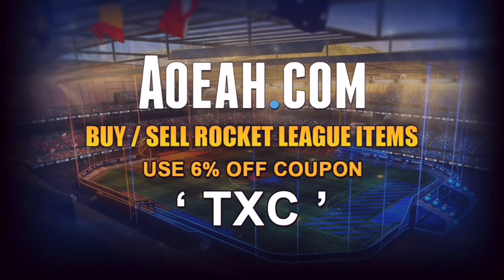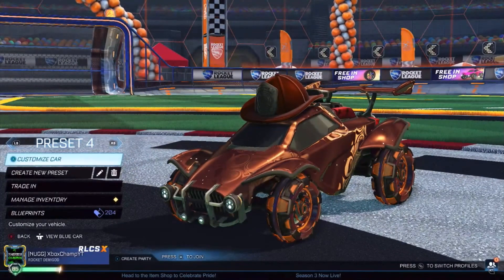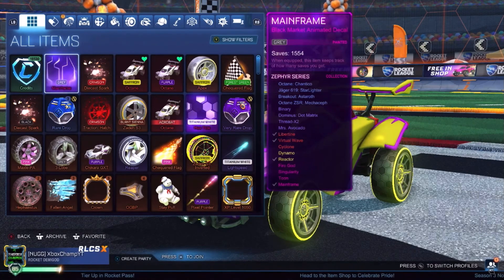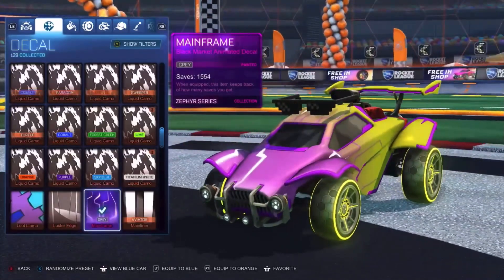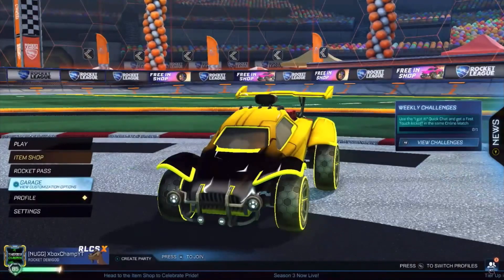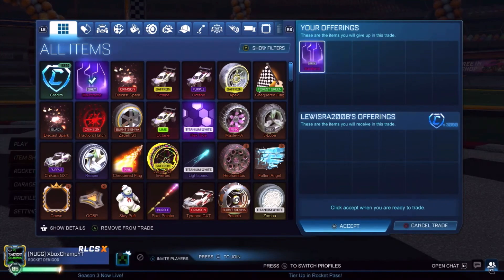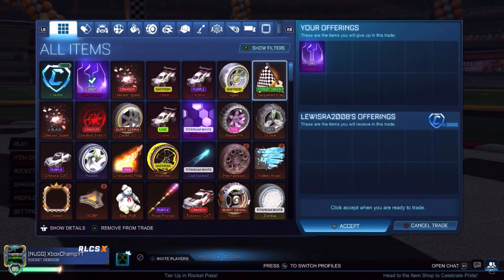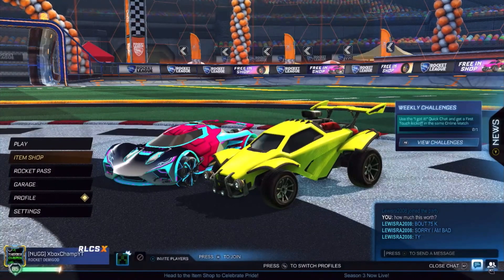The Most *EXPENSIVE* Black Market In Rocket League History!